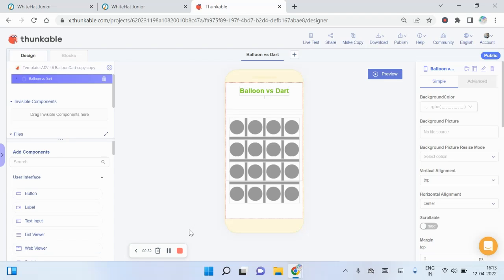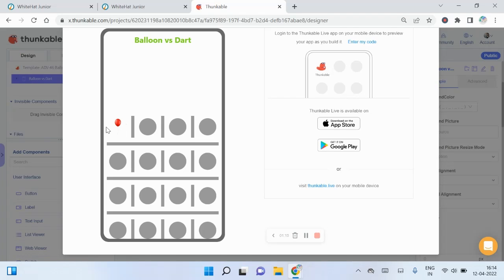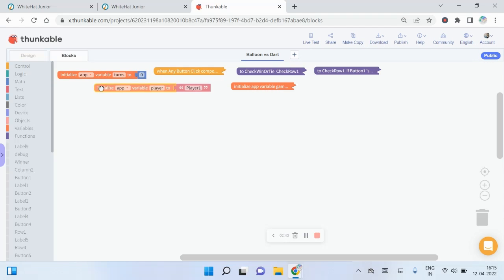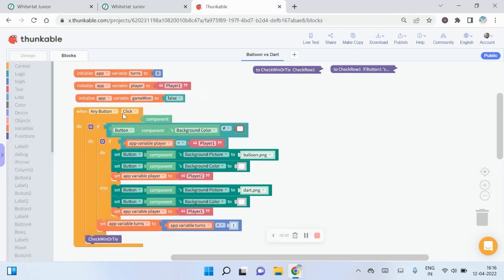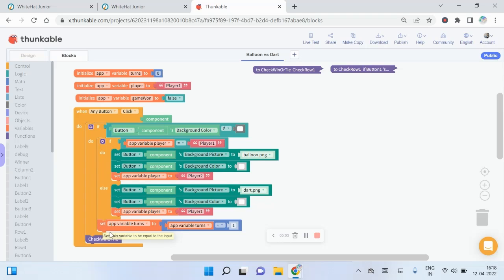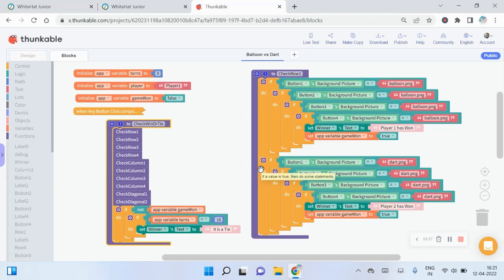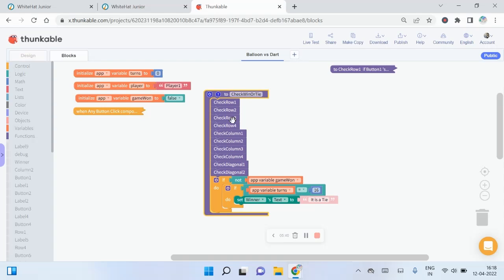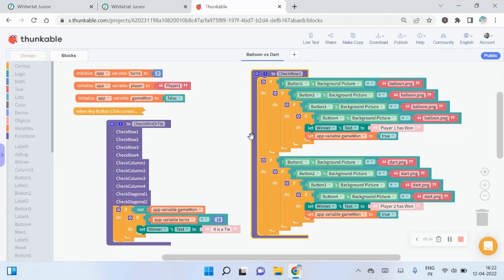Balloon vs Dart Project 46 |Episode 24 | Aleeza Codes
BYE!👋